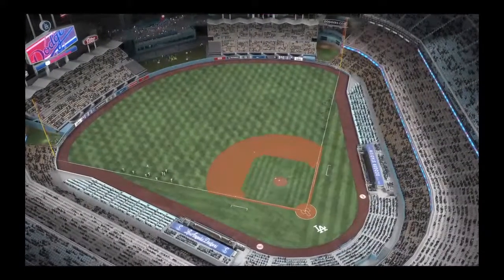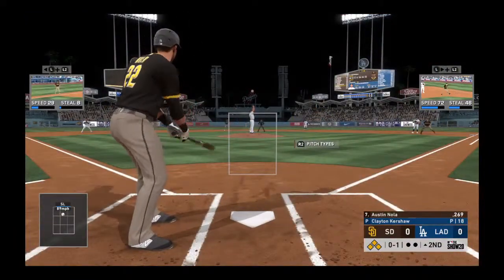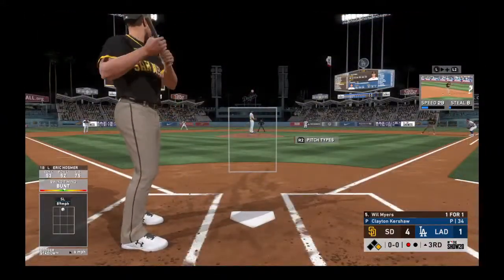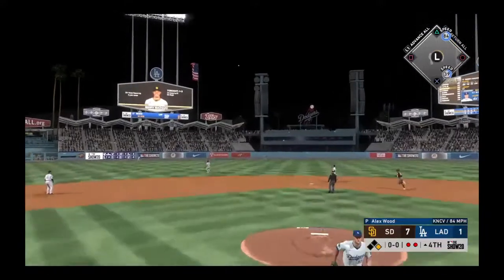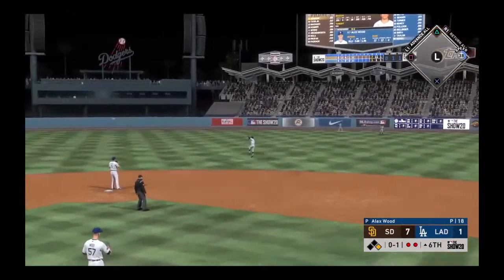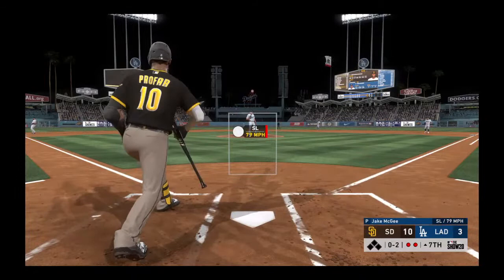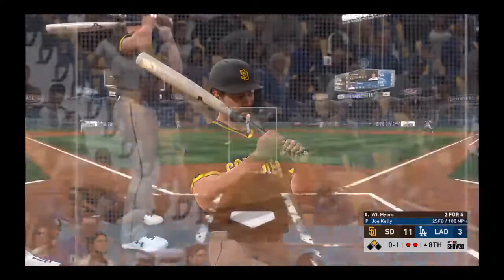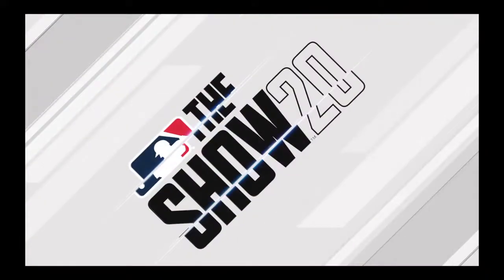Pronóstico SDLN Juegos 1-2 Padres VS Dodgers MLB The Show 20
Aficionado al Metal, Anime, Cosplay, Chicas Asiáticas y los Deportes.
Metal, Anime, Cosplay, Asian Girls and Sports fan.
金属，动漫，角色扮演，亚洲女孩和体育迷。
금속, 애니메이션, 코스프레, 아시아 소녀 및 스포츠 팬.
メタル、アニメ、コスプレ、アジアの女の子、スポーツファン。
Поклонник металла, аниме, косплея, азиатских девушек и спорта.